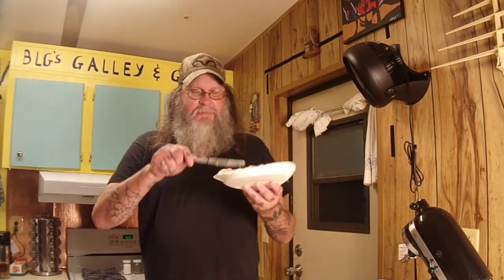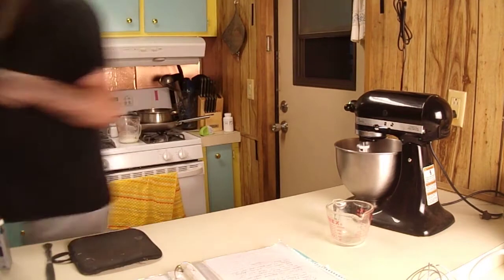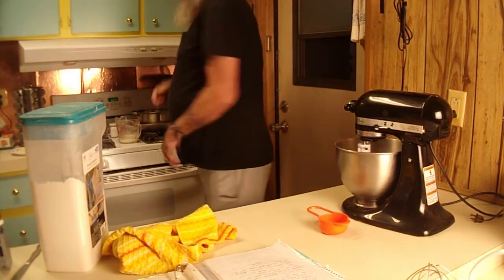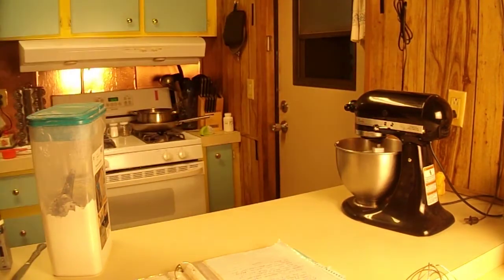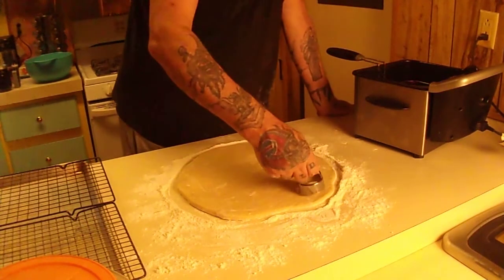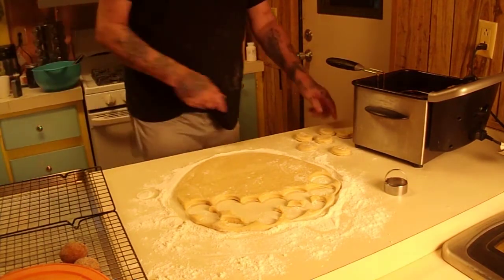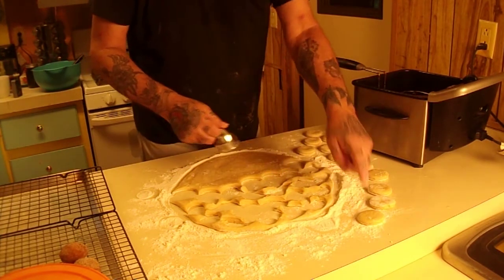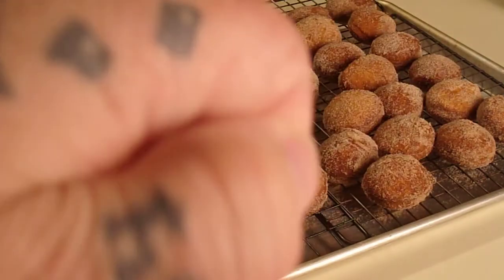SPUDNUTS DONUTS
Yall have leftover mashed taters ? Not any more  !!